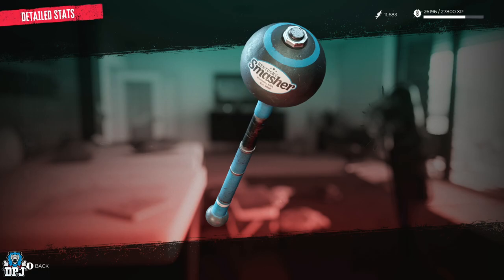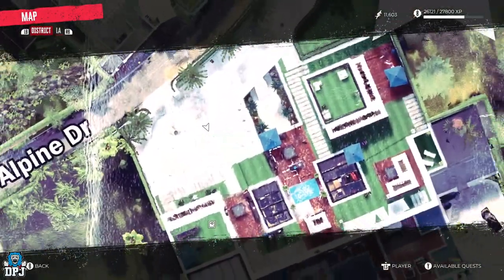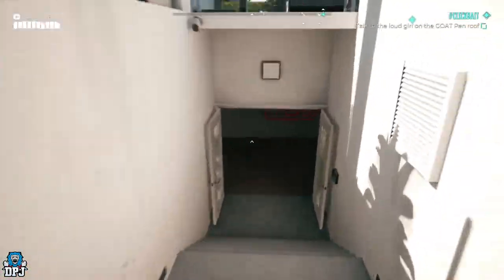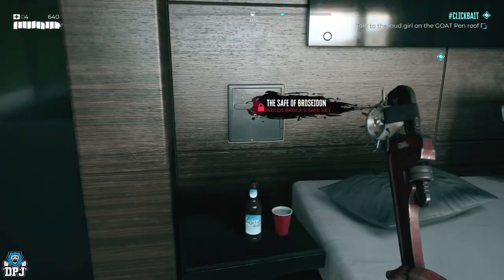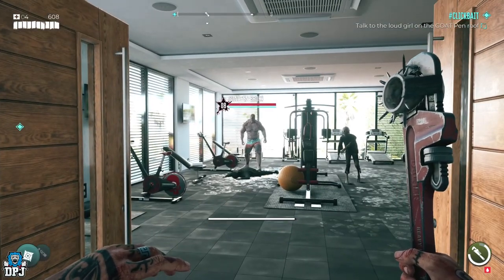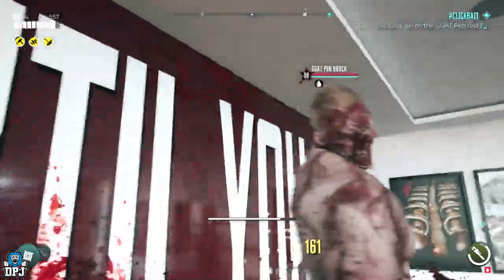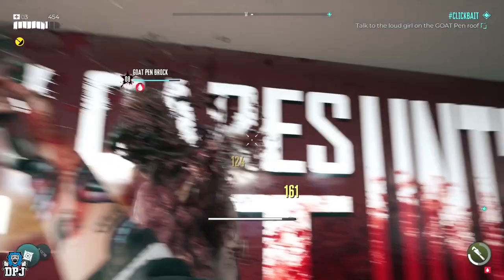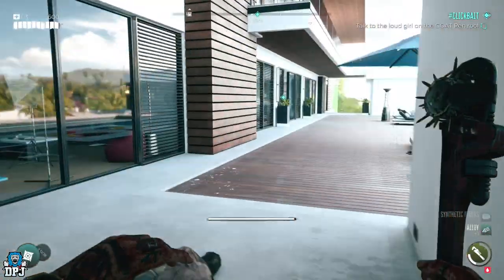Dead Island 2 BEST EARLY WEAPON - How To Get OP FAST - Guarding Mace Weapon Guide (Brocks Safe Key)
How to get the Guarding Mace super powerful weapon really early in Dead Island 2.